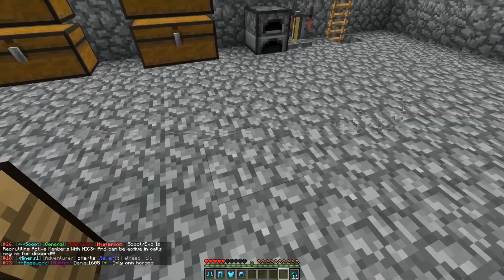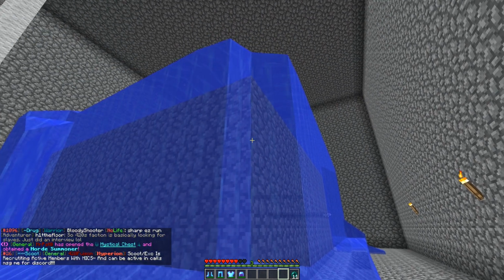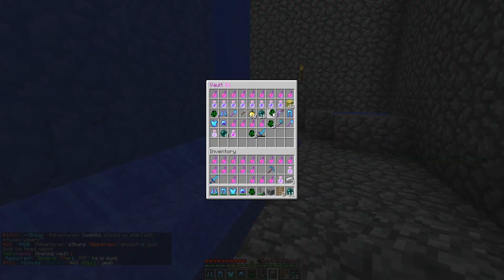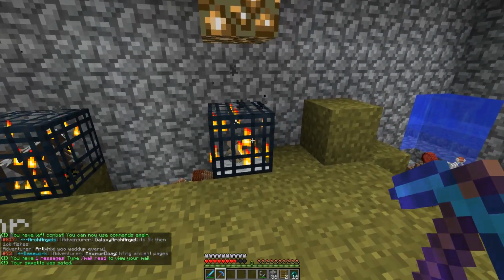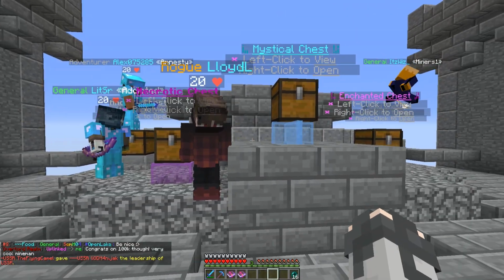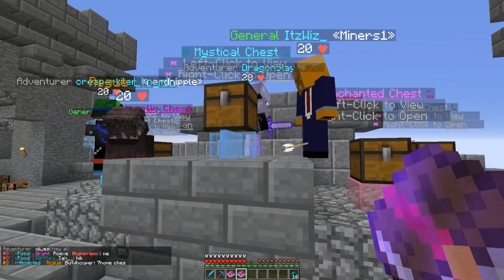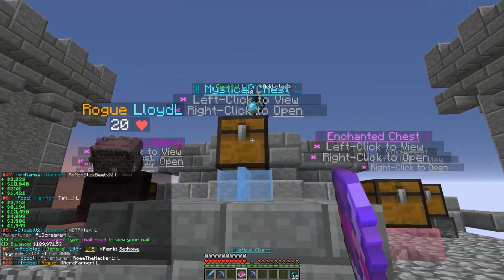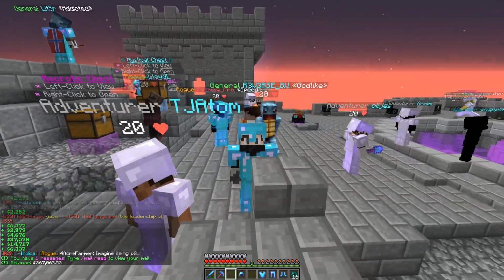after finding this Minecraft Base.. i realised it had an EASY WAY IN and decided to RAID it!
🡆 Make sure you turn notifications on! 🔔🔔

● MINECRAFT VIDEO: after finding this Minecraft Base.. i realised it had an EASY WAY IN and decided to RAID it!